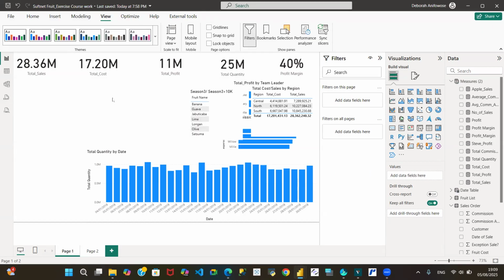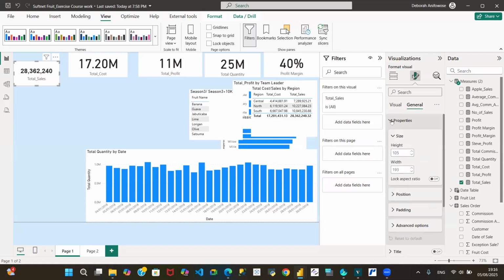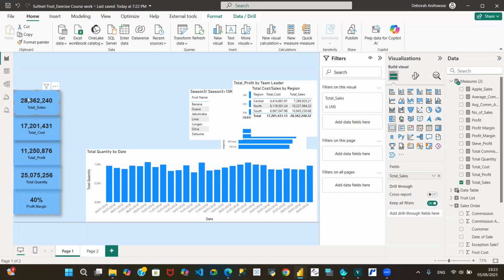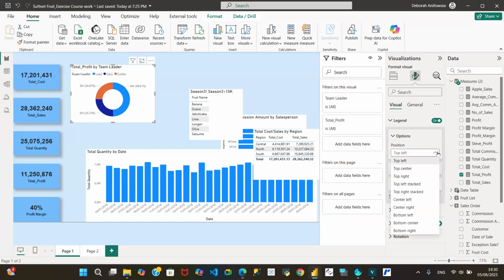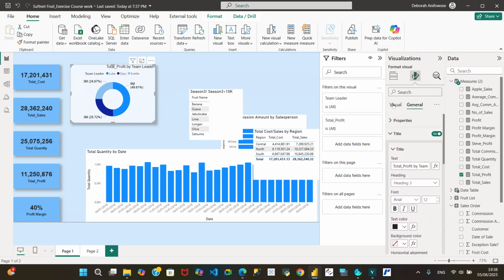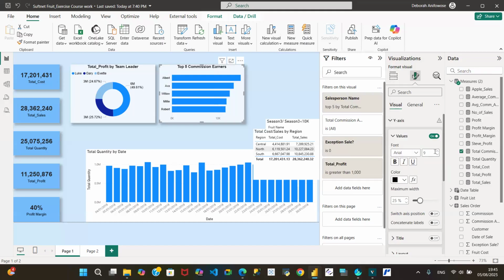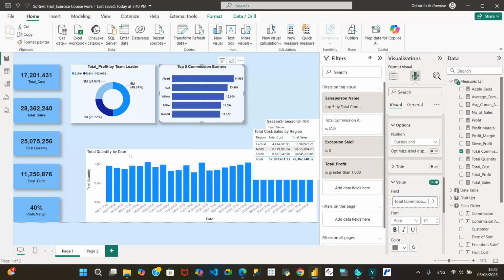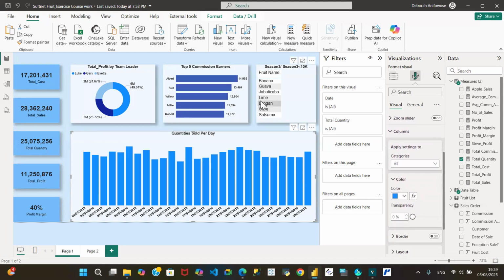Fruit Course Visual Formatting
Visualization in Power BI. Formatting visuals.